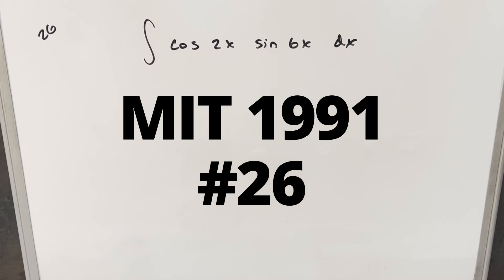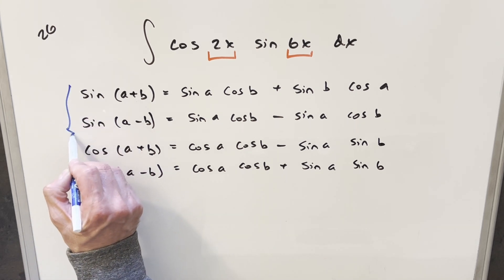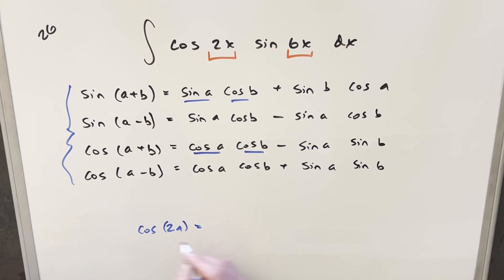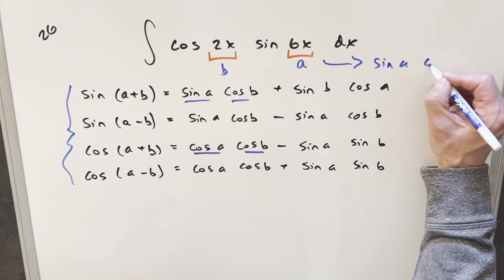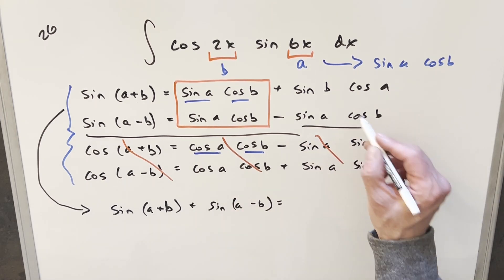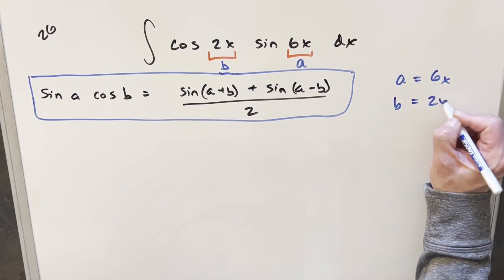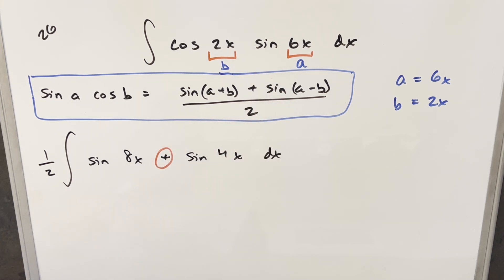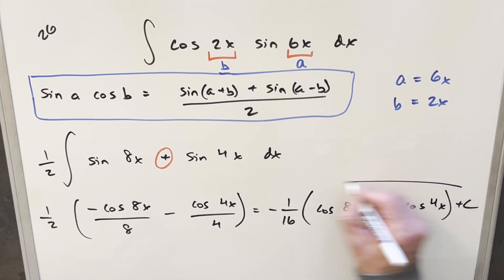Different Angle Formula (sin cos): MIT Integration Bee 1991 #26